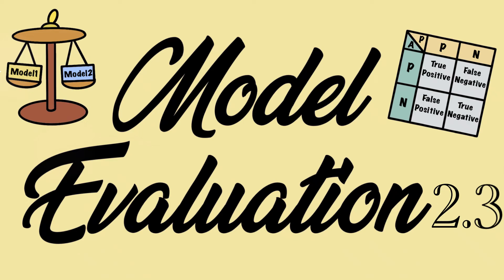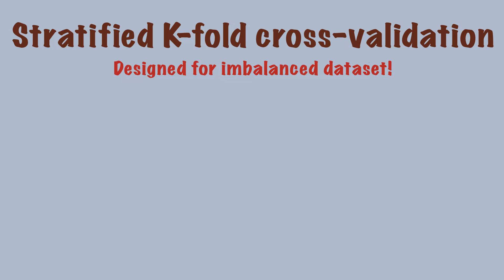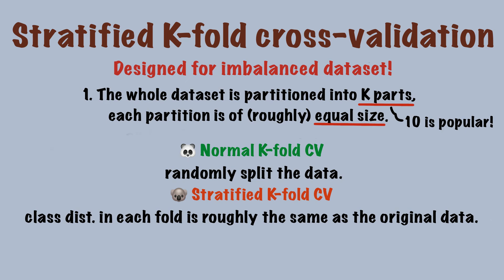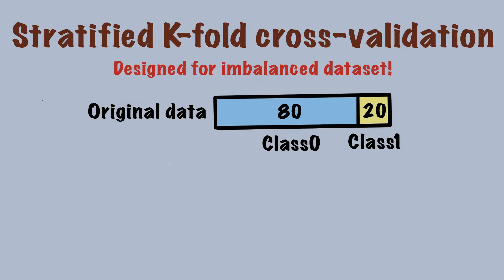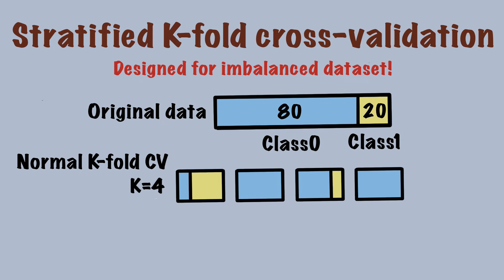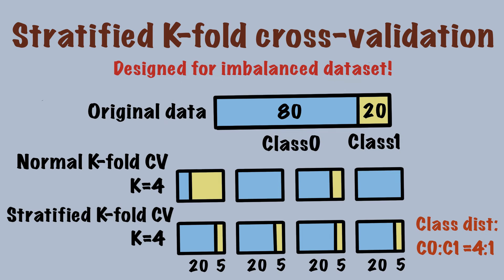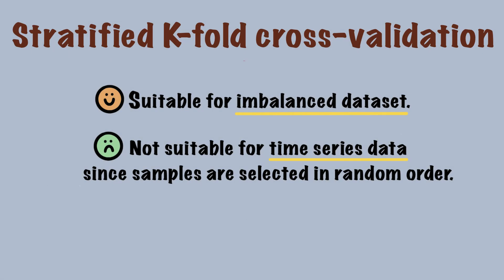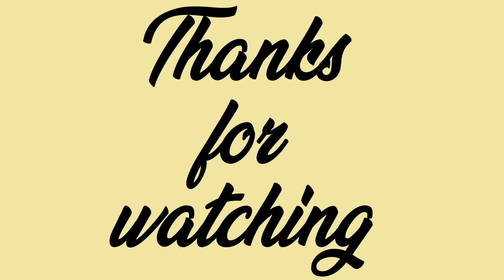Model evaluation 2.3 - Stratified K-fold cross-validation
00:17 Introduction to stratified K-fold CV
01:02 Difference btw normal and stratified K-fold CV
01:23 Example
02:36 Pros and Cons of stratified K-fold CV